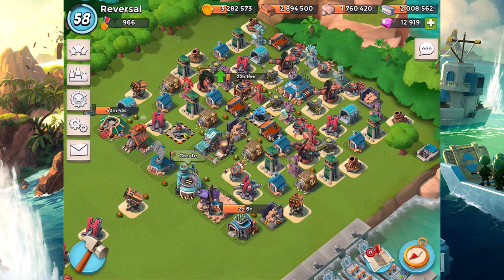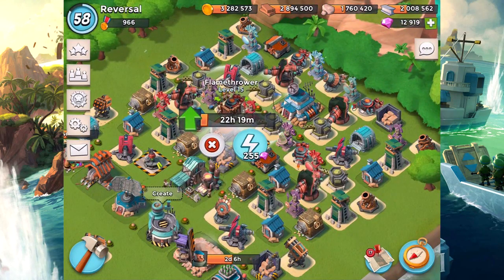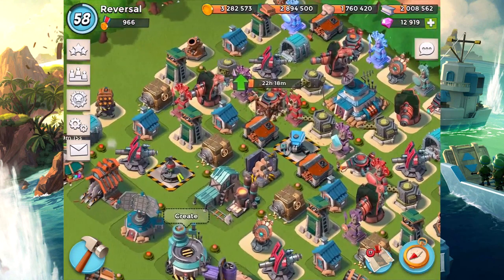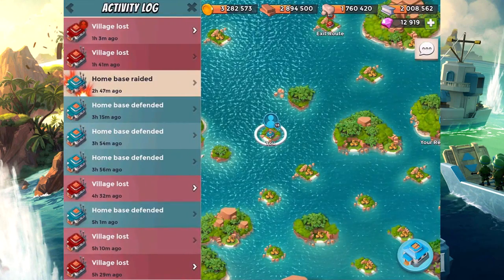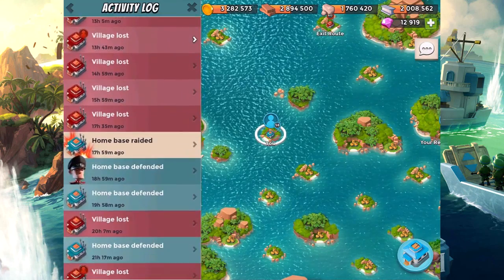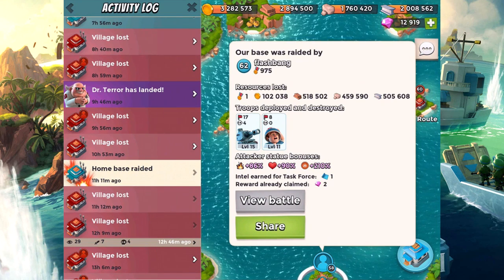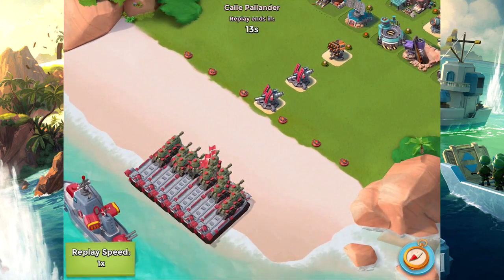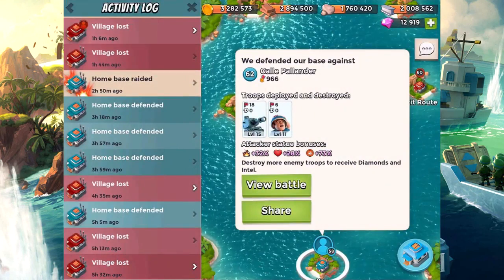Boom Beach - Defense Log #3 - Trial & Error: WIN OR LOSE?! - Defense Strategy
Boom Beach Defense Strategy Gameplay! - The Boom Beach Defensive Log #3 is here, Today: A attacker keeps trying to take down my base! Until he uses a massive boost, how will it turn out?!

Boom Beach Free Diamonds! (Works for iOS & Android)

- Boom Beach Livestreams!

- My Boom Beach Task Force: Redemption is Recruiting!
Got more than 400 Medals/VP? Apply!
(Be sure to apply in English!)

- Recording Software
Microphone: Audacity (Free)
Elgato 60HD

- Webcam
Logitech C920

Category: Games
Updated: Jun 24, 2015
Version: 22.59.1
Size: 97.0 MB